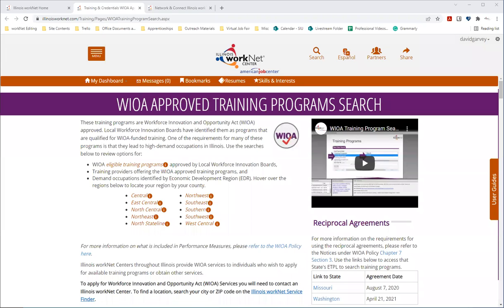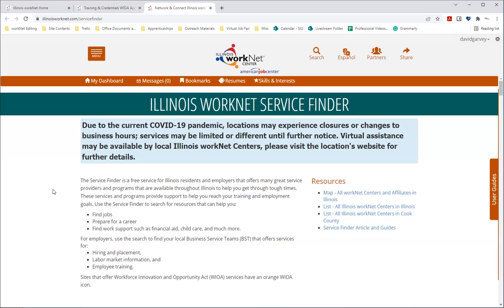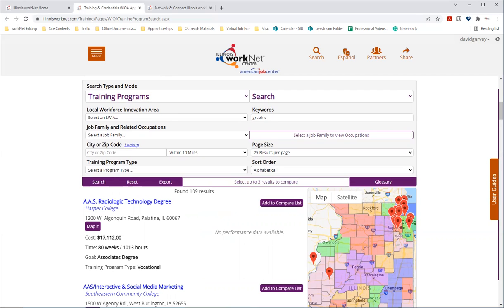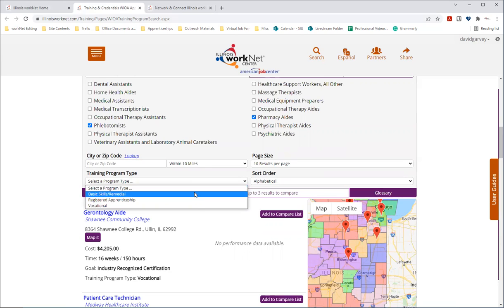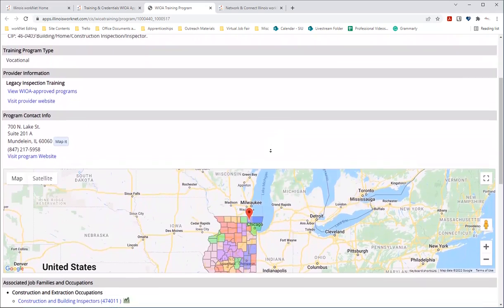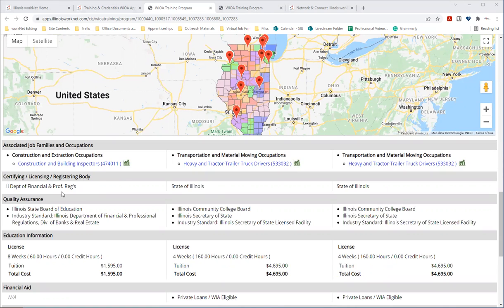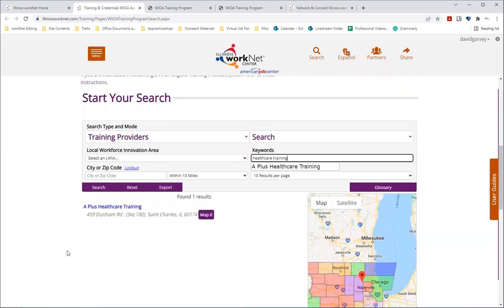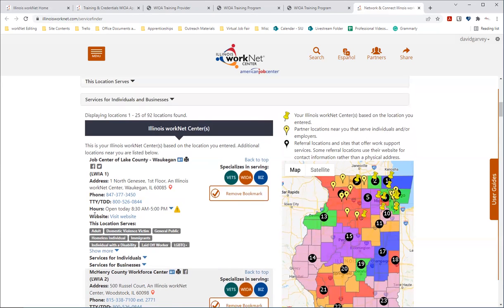WIOA Training Program and Provider Search Overview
This video provides an overview of the WIOA Approved Training Program and Training Provider Search. Access the searchable list of approved WIOA training programs and providers with this tool. This search also provides performance data for approved programs that have applicable information.